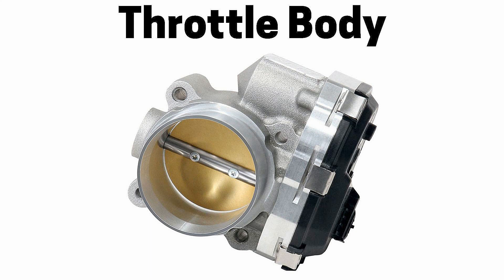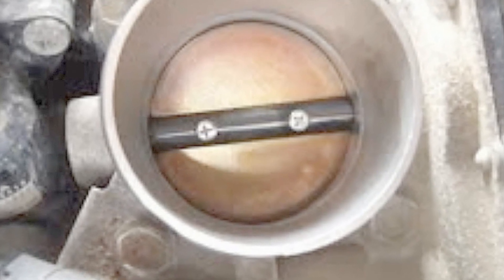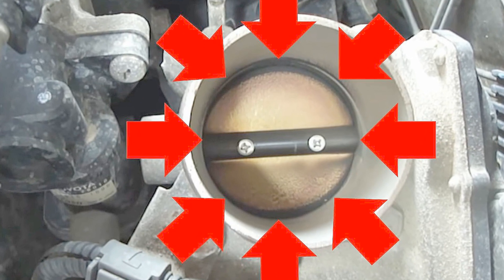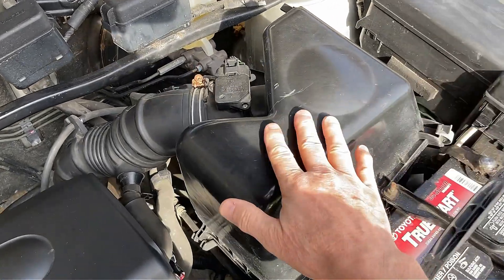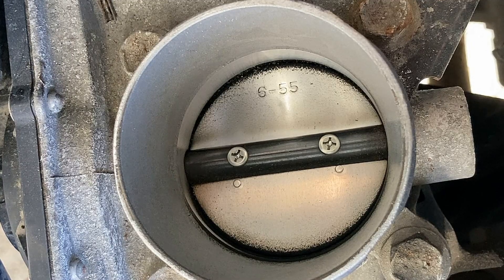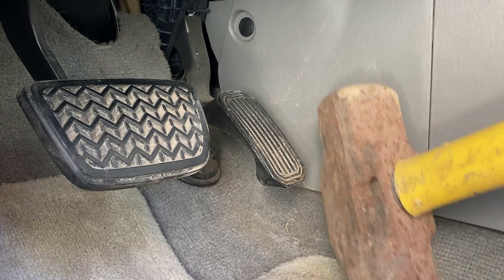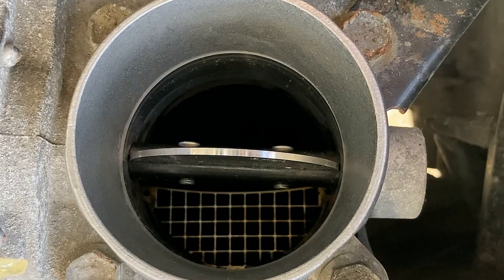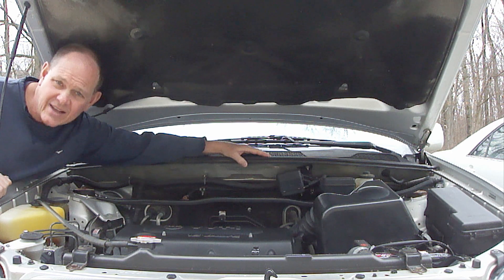How To Fix A Hard Starting Engine On Your Car - Fast & Easy!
Watch at proclaimliberty2000 what often gets over looked or what people simply don't know about when it comes to hard starting vehicles.